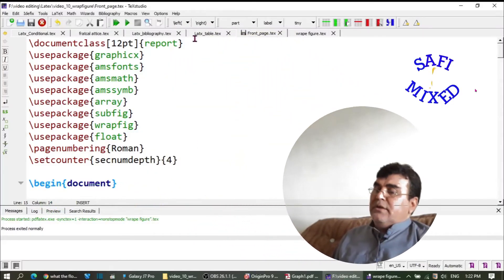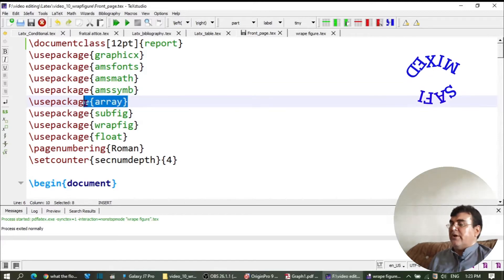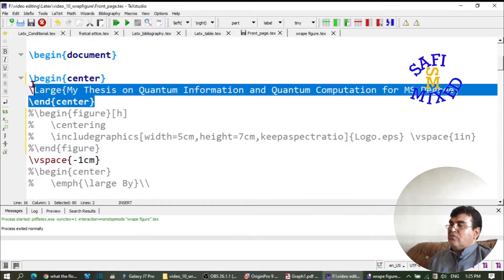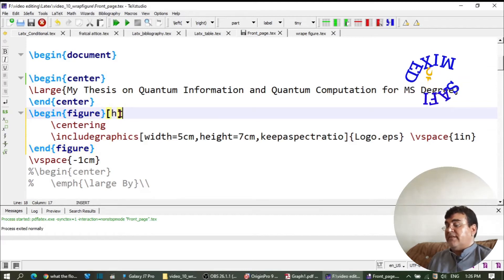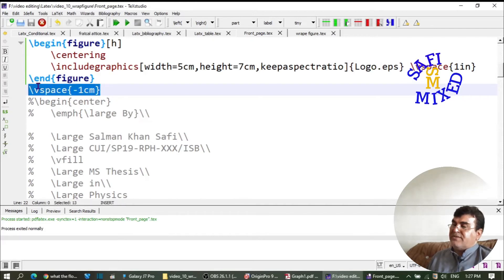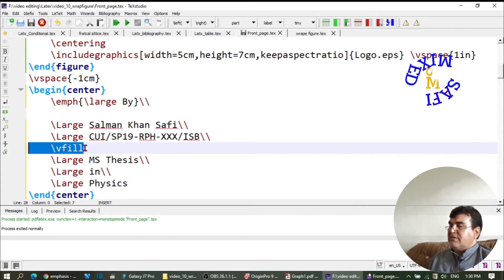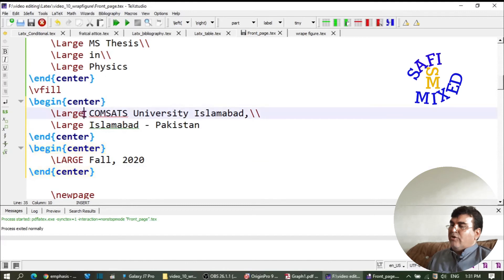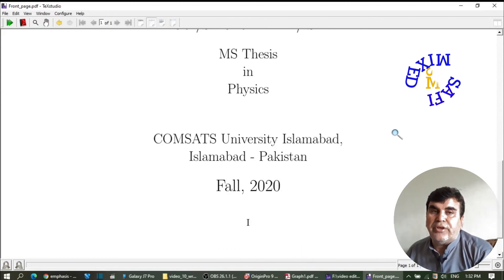How to write the title page of thesis in Latex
How to generate title page of thesis in latex,
How to create title?
How to write thesis?
How to add logo?
How to add figures?
How to write equations?
How to create the first title page of thesis in Latex,
Title page of book, Thesis in Latex, books in Latex,
table of contents, List of figures, page numbering,
Latex, latex tutorial, latex for beginners,
How to write title page in overleaf?
How to write books?